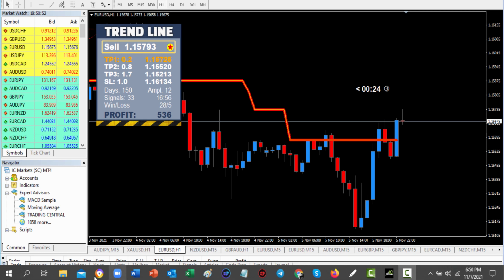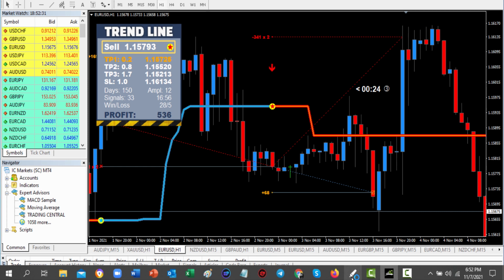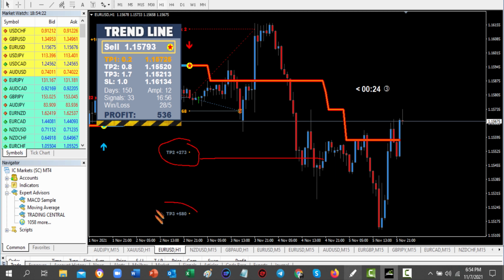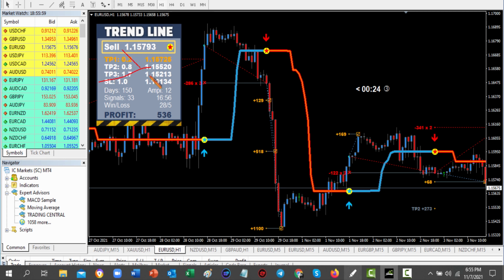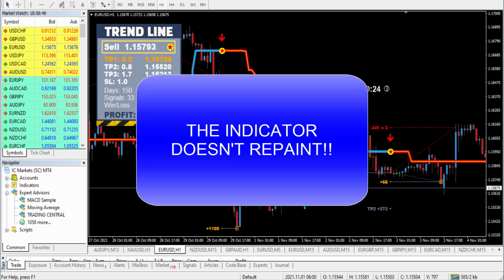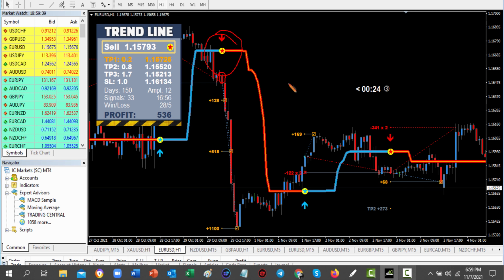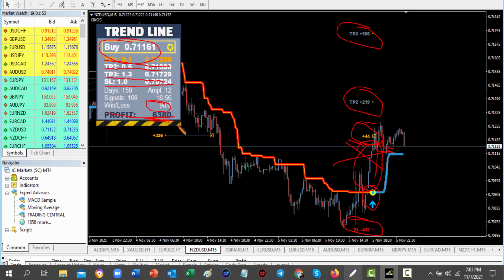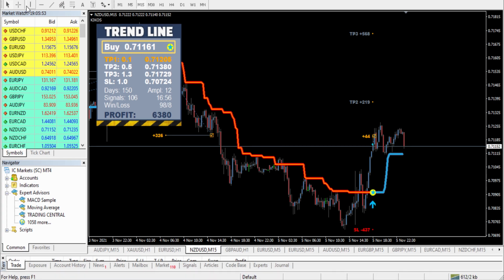⚡Trend Line Pro MT4 Indicator. Entry Point, Trend Change, Take Profit, Stop Loss. Never Repaints🔥🚀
*available worldwide

In this video, i will make a review of the Trend Line Pro MT4 Indicator. It shows the trend change, the entry point to the transaction, as well as automatically calculates three levels of Take Profit and Stop Loss protection
Trend Line PRO is perfect for all Meta Trader symbols: currencies, metals, cryptocurrencies, stocks and indices